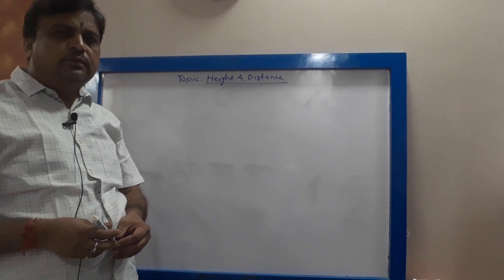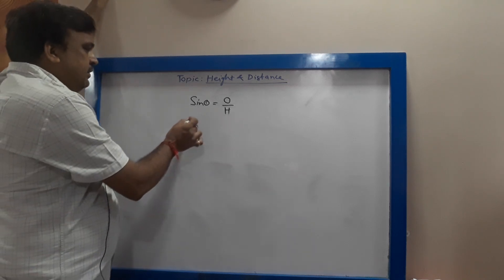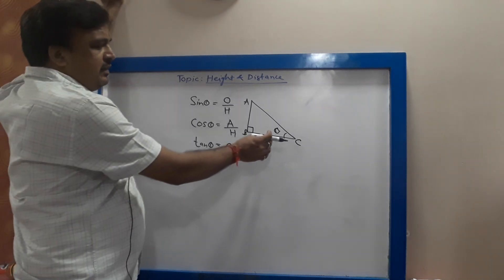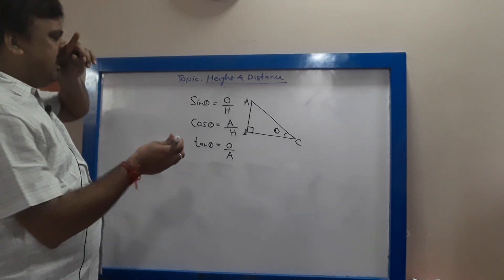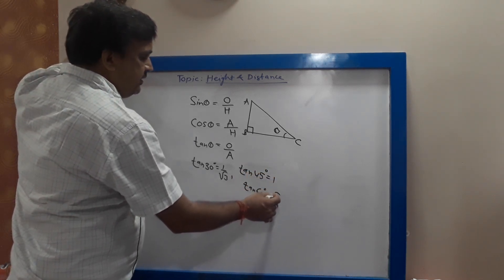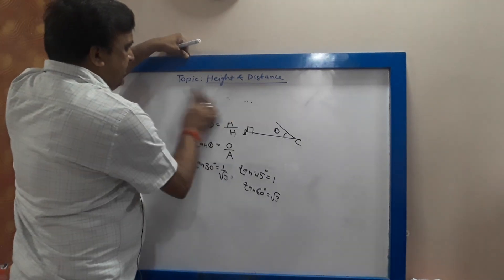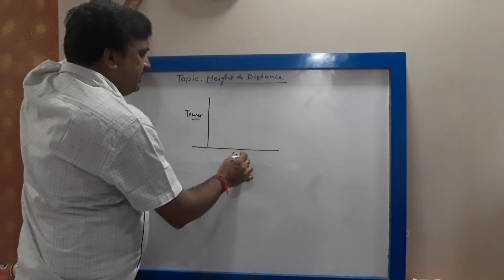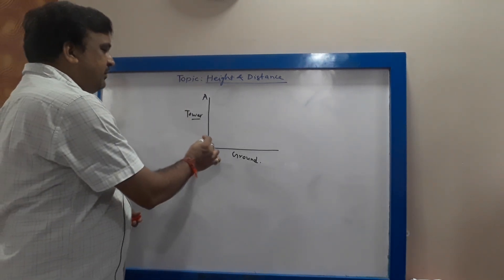10 th Maths: Height and Distance, Part-1